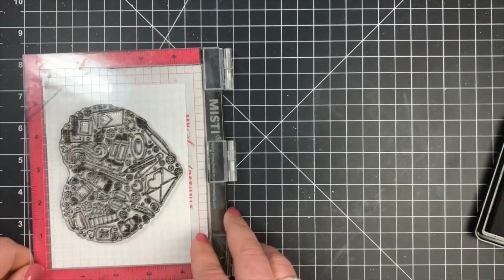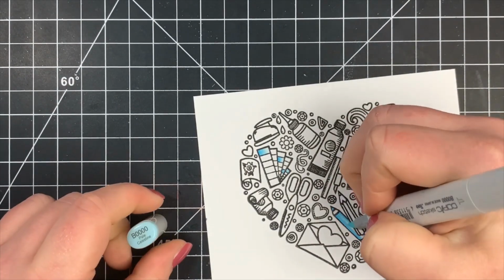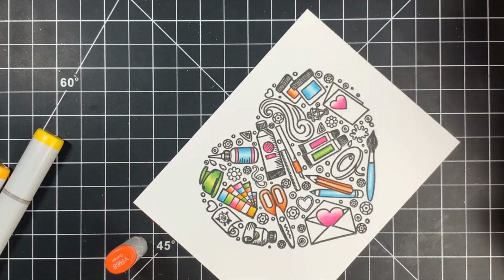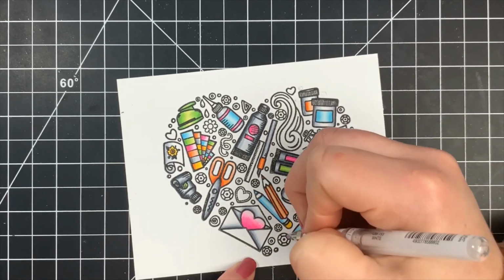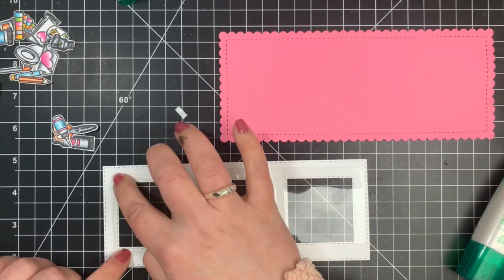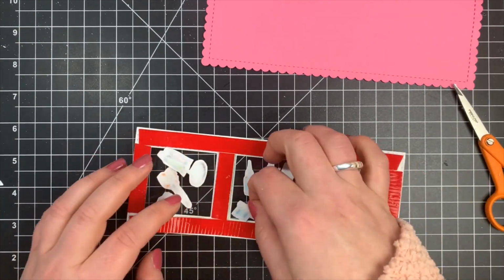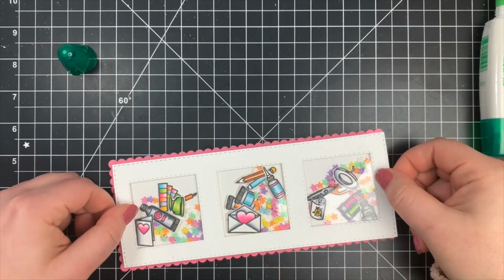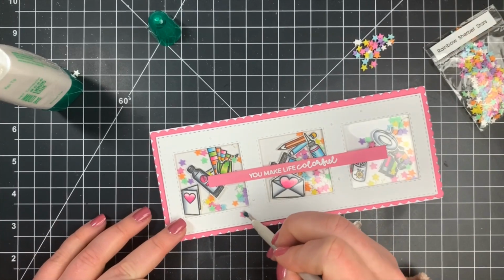Trinity Stamps Giveaway Hop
Please visit the following Rafflecopter link by April 8, 2020 to enter the giveaway generously gifted by Trinity Stamps
(P.S. Earn BONUS entries for each video on the hop that you comment on! Complete as many or as few of the Rafflecopter options as you choose; but the more you complete, the better your chances of winning!)
The winner will be chosen at random and contacted by Multiplicity Crafts, our hop coordinator. If you are the winner, you will have one week (after contact) to claim your prize. Failure to do so will result in forfeiting the prize and an alternate winner will be chosen. Thanks for hopping along with us!